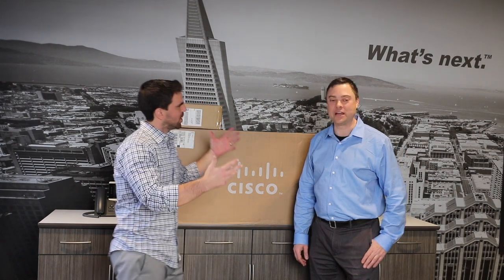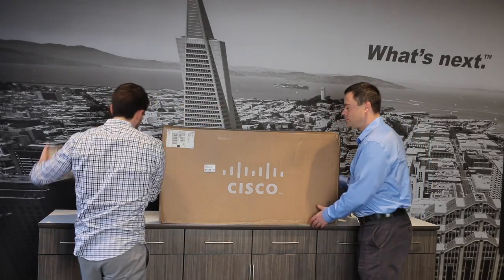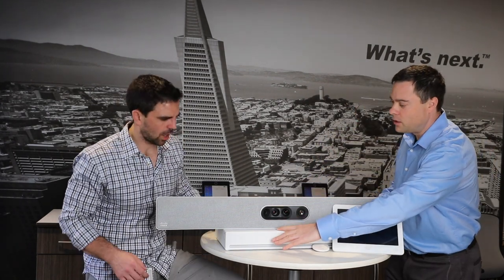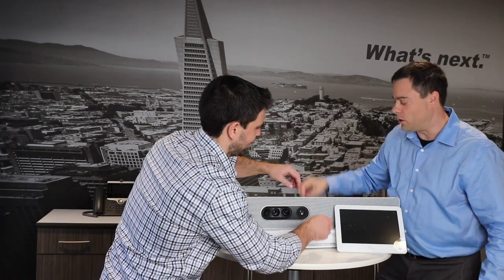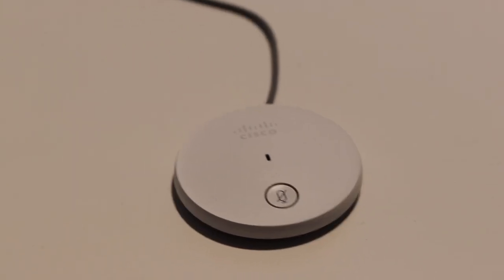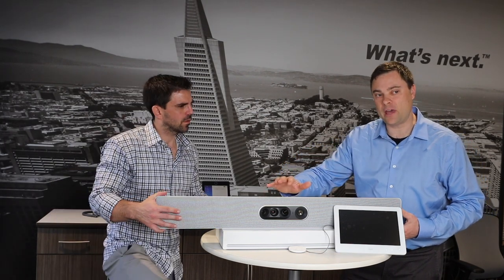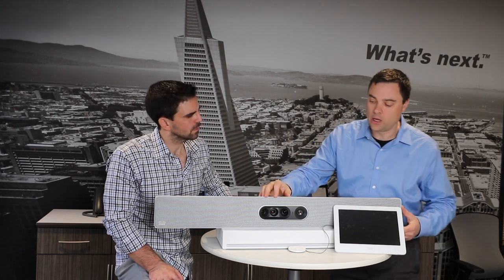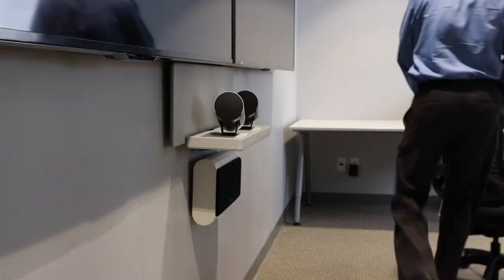Tech Talk: Upgrading a Collaboration Room to a Cisco Room Kit Pro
We're taking you through the steps of upgrading a collaboration room with a Cisco Webex Room Kit Pro, presenter camera, audio reinforcement and new table mics!